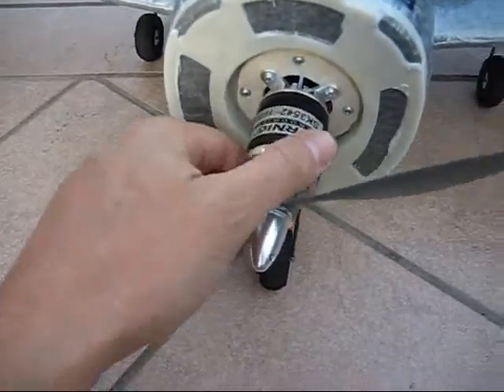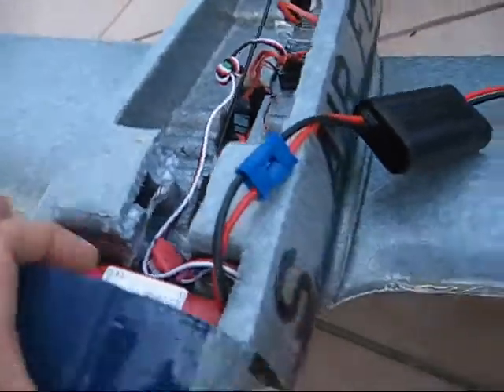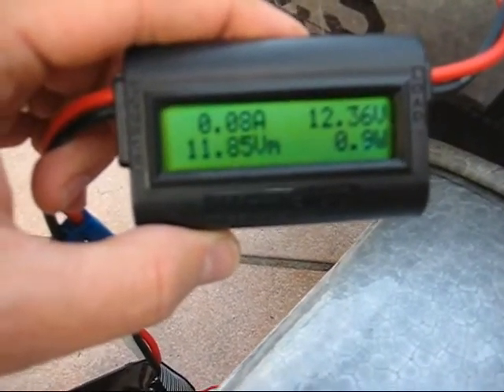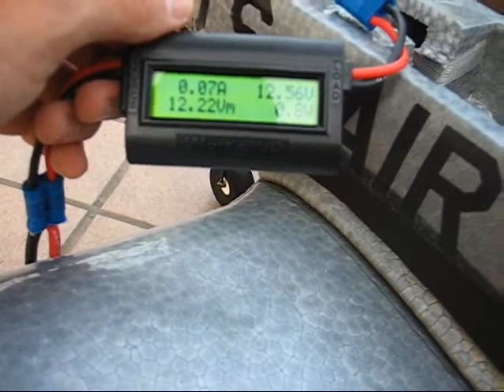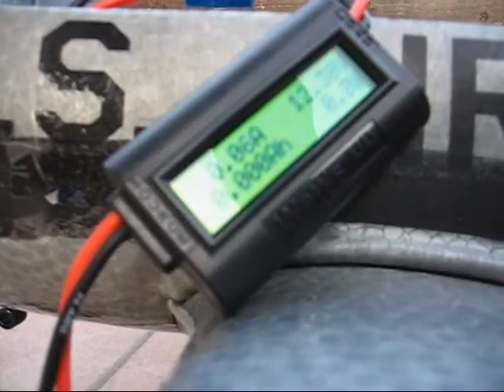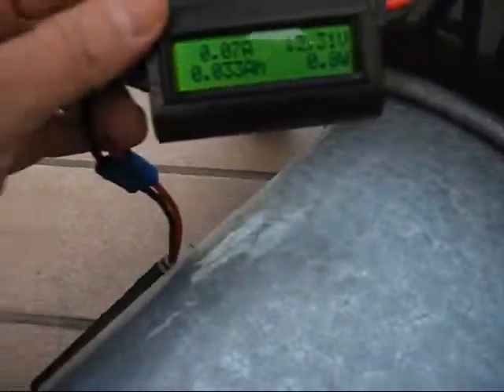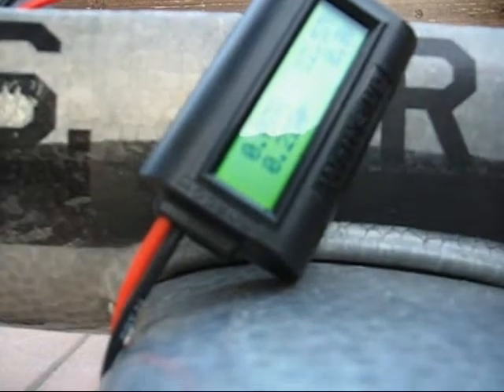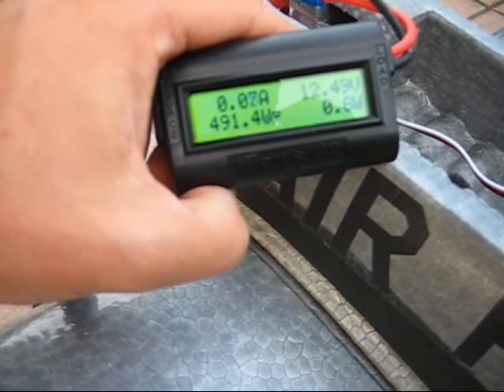WattsUP testing Turnigy SK 35 42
Just got the new motor mounted in the T-28.  I had it mounted with the original mount (have to drill two new holes) and it shredded it while watt testing.  So, I made a ply-wood mount with the Dremel, and it has held up to the testing.  Test flight and video coming soon!
I will end up with the 30C 3S and the 11x7 Prop.  Testing done with a 9x6 APC prop and the 11x7 TSG Sport from Hobby City.